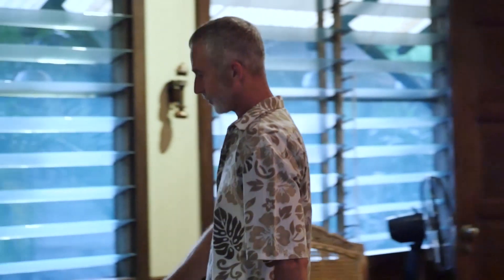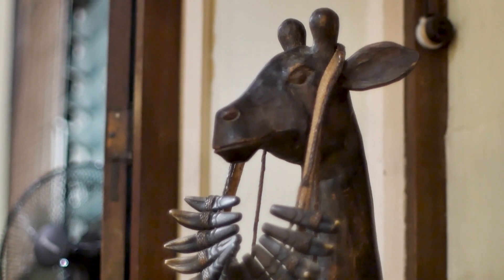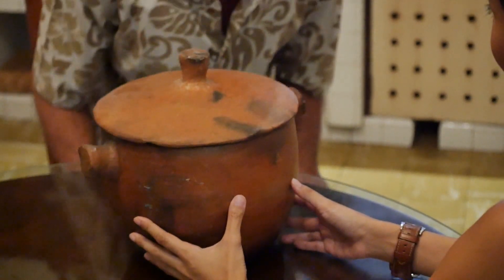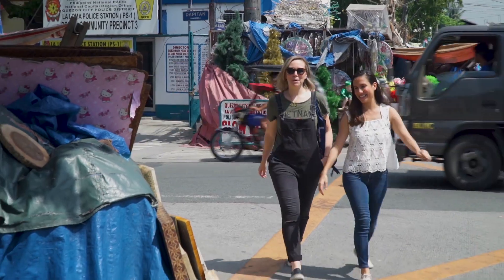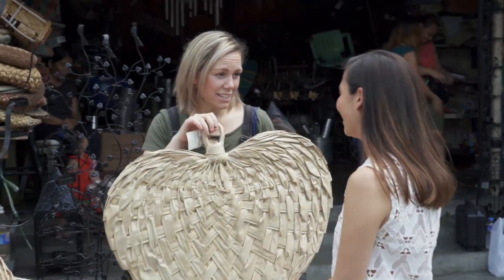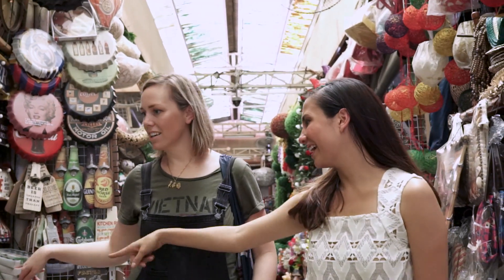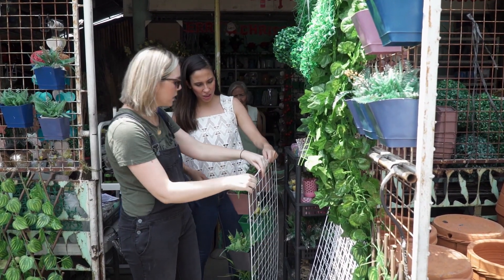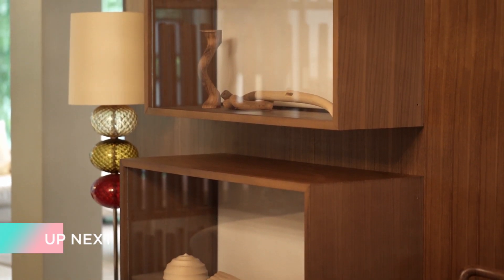Best of MLTV S9: American Expats with Pusong Pinoy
Let's look back on Greg Dorris and A Momma Abroad's guesting here on Modern Living TV.